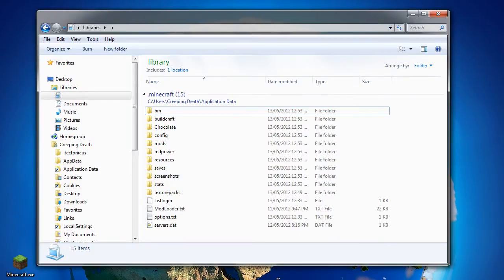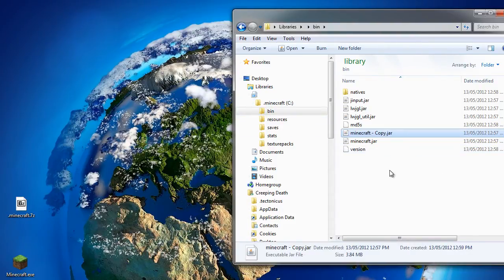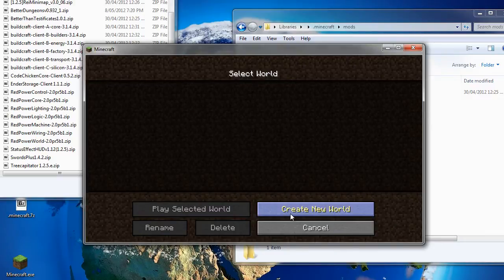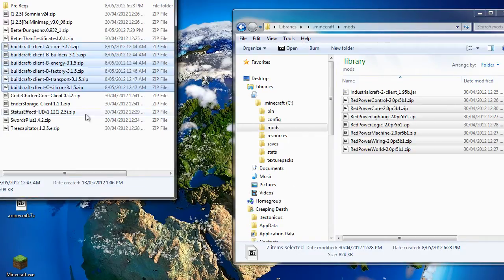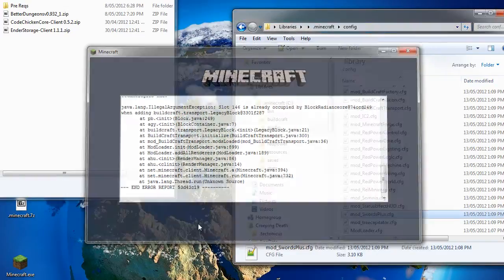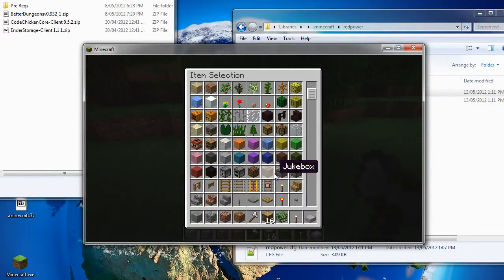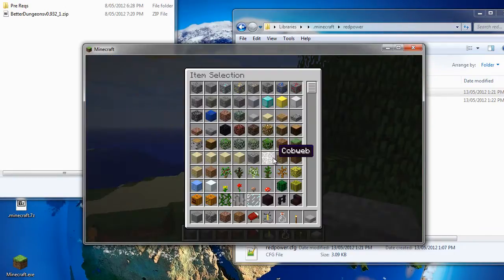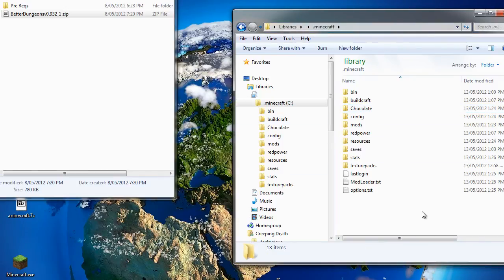Modding Minecraft 1.2.5: Installing Industrialcraft 2, RedPower, Buildcraft 3, and some others.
This is an updated version of my previous install video, due to an update in the procedure. I manually install some mod prerequisites, and install some of the bigger mods that use them, and some others to demonstrate how to do it.

Minecraft version is 1.2.5.

***IF YOU ARE GOING TO ASK FOR HELP***
Remember, there is no such thing as too much relevant information, but there is such a thing as no information. "Help me" tells me nothing, and I cannot help you. These sorts of comments will be ignored. All the info you need to fix the issue should either be in the modloader.txt file (for black screen issues), or in the error text in the Minecraft window (for when minecraft spits java jargon at you). If you can't figure out the error text, put it online at pastebin.com and link it so I or someone else can take a look. Most of the time, any issue you might have would probably be because the instructions weren't followed precisely, you didn't start from a clean install, or there is a conflict between the mods because one updated and the other didn't.